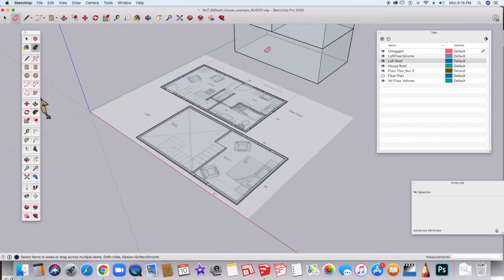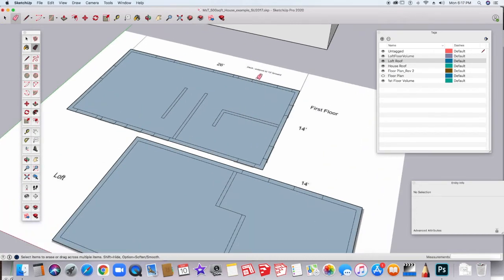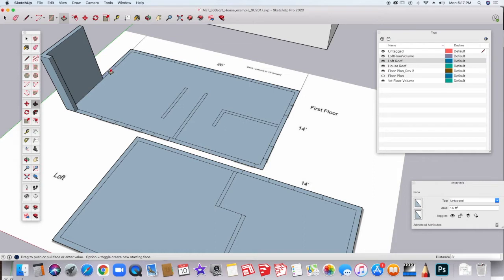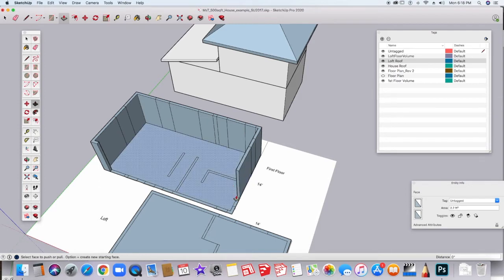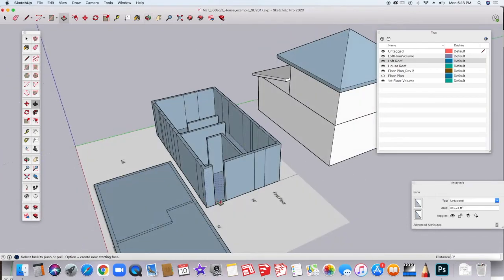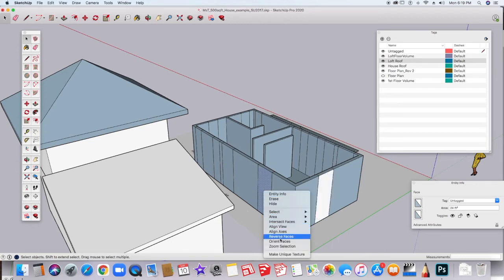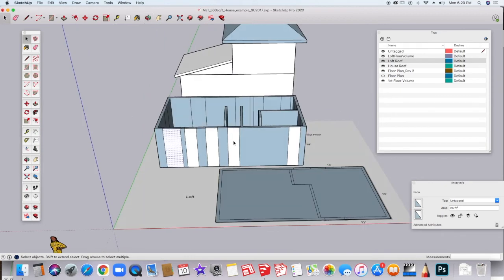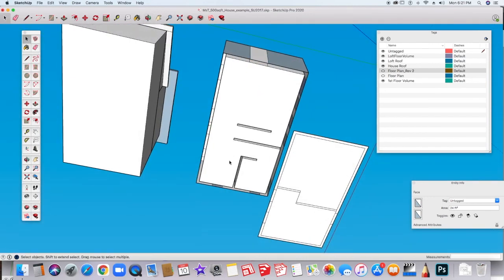Pulling Up the Walls - 500 sq ft House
Pull up the walls, window and door openings in SketchUp Pro